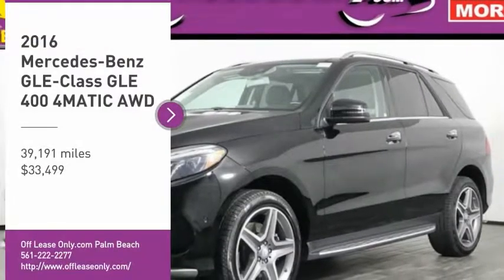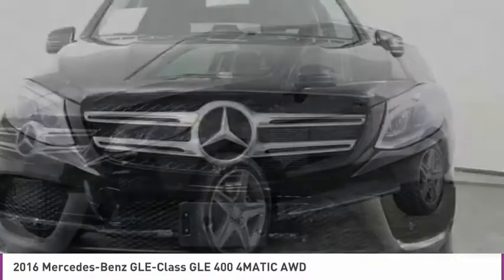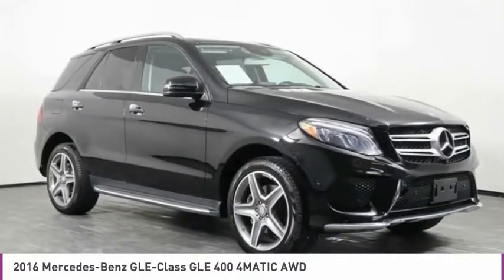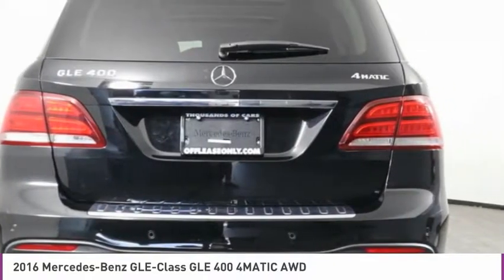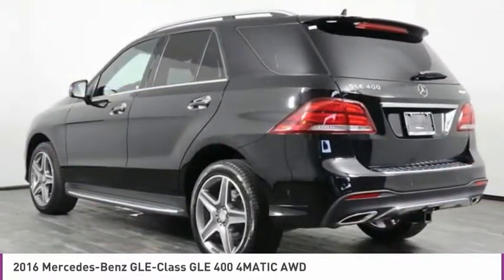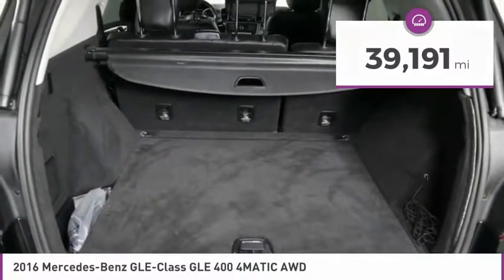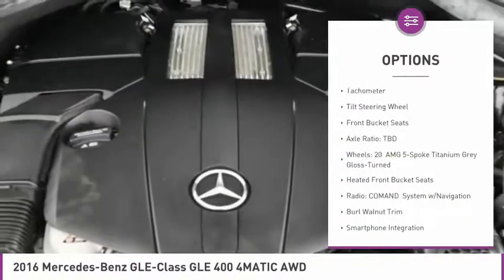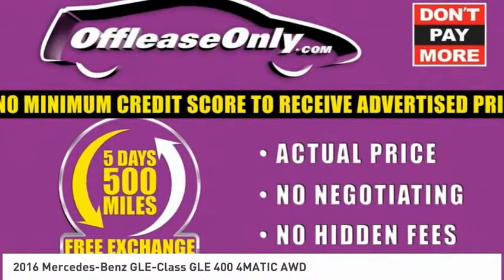2016 Mercedes-Benz GLE-Class C258863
2016 MERCEDES-BENZ GLE-CLASS West Palm Beach, FL
Stock# C258863

*| Heated Front Seats | Rearview Camera | Surround View Camera | Panorama Sunroof | Navigation System | Heated Leather Steering Wheel | Steering Wheel Controls | Dual-Zone Front Automatic Air | Bluetooth Connectivity | *

Save Big; Original Price was $71,200. A premium SUV with incredible performance, versatility, and innovation, our 2016 Mercedes-Benz GLE400 4MATIC is stunning in a luxurious Black! Our SUV is powered by a TwinTurbo 3.0 Liter V6 with ECO start/stop that unleashes and 329hp and 354b-ft of torque while paired with a paddle-shifted 7 Speed Automatic transmission. You'll score near 22mpg on the open road and enjoy brilliant drive dynamics with the sure-footed stance of All Wheel Drive SUV. The bold and robust design of our GLE-Class is beautifully enhanced by 20-inch AMG 5-spoke wheels, trailer hitch, brushed aluminum running boards, AMG body styling, privacy glass, and aluminum roof rails.
Swing open the door to the masterfully crafted cabin that is rich in fit and finish. Settle into your heated leather seat, take notice of the crisp gauges, multicolor ambient lighting, full-color navigation system, heated and cooled cupholders, COMAND with touchpad controller, and vivid color screen atop the dash. Enjoy the sensation of the heated Nappa leather steering wheel and the open feeling provided by the sunroof as you stay seamlessly connected thanks to Bluetooth or listen to premium audio. Take a moment to soak in this experience...this is true luxury and automotive excellence!
You will be able to drive with confidence in this Mercedes-Benz knowing state-of-the-art safety features such as Collision Prevention Assist, a surround view camera, rearview camera, and Attention Assist are on board to help you avoid and manage challenging driving situations. Reward yourself with the security, style, sharp performance and efficiency of this stellar GLE-Class!